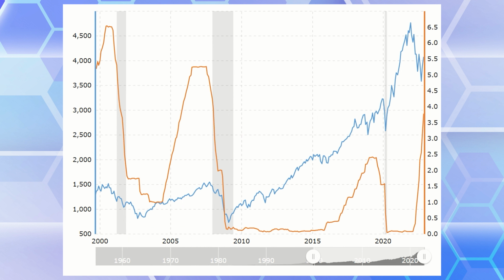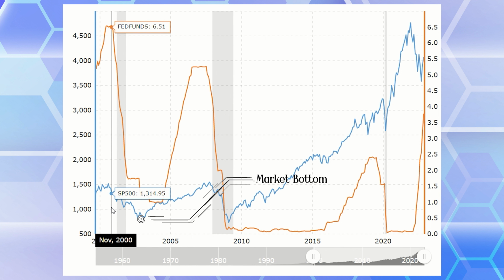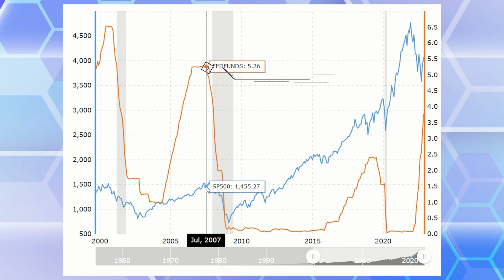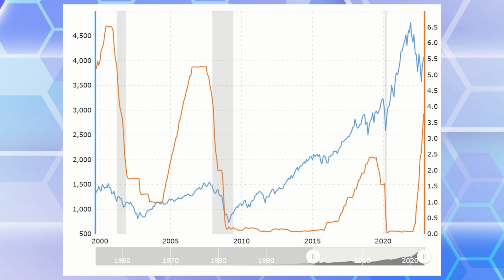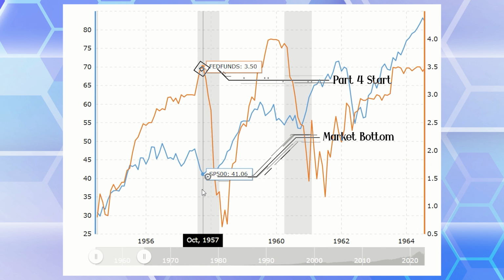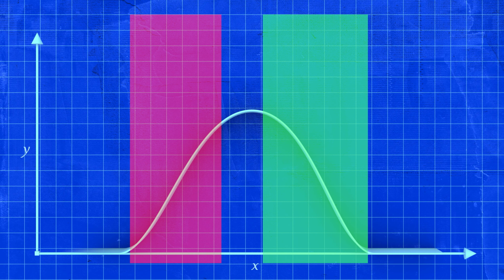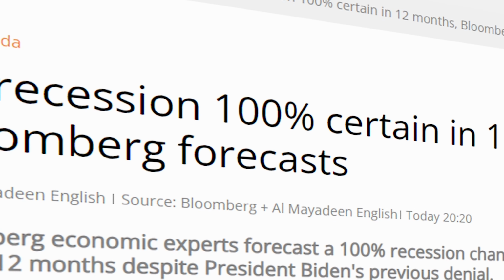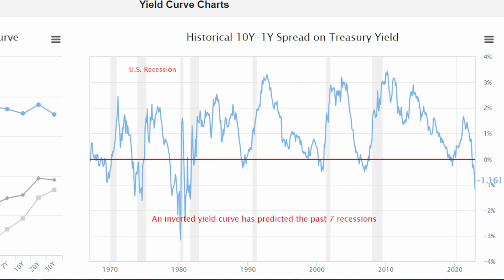The Thing Everyone Is Missing About The Fed Pivot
The state of the economy is at a pivotal point and there's a lot of misinformation out there.  Some just read headlines and regurgitate that to their audience which makes people miss some key things like the timing of when they should re-enter the market.  Here's the truth on all that.

0:00 Intro
1:31 Fed Funds Cycle
4:45 High Interest Rates
6:06 Recession
7:28 USDT